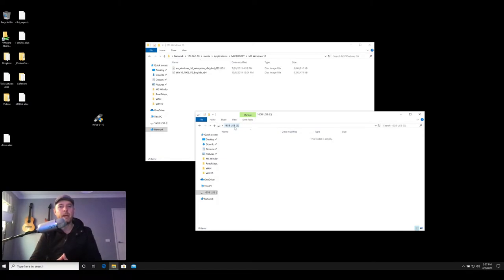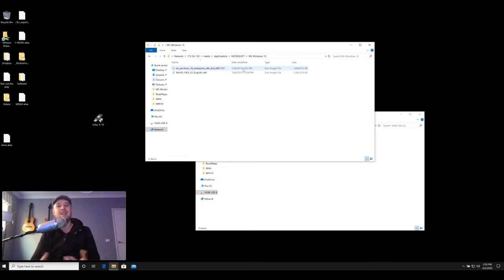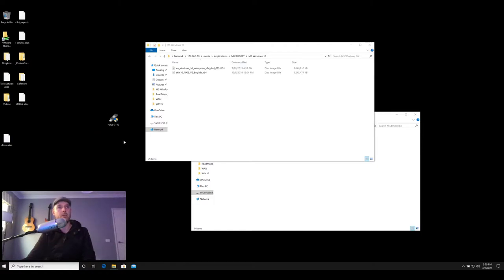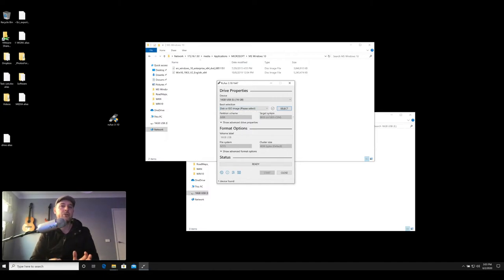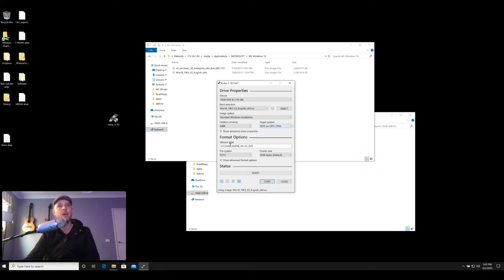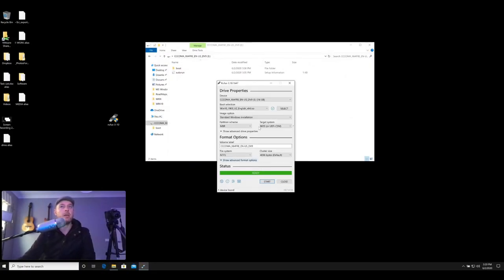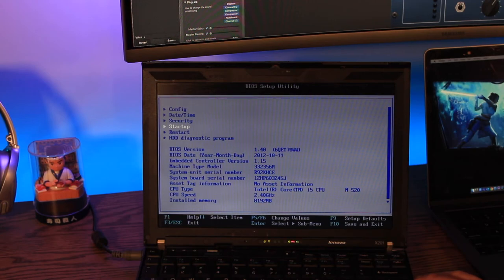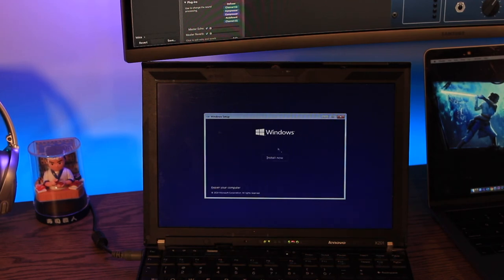Boot Windows or Linux from USB: How to CREATE A BOOTABLE USB stick [Step By Step Guide]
How to connect and manage VMware esxi host and vCenter from macOS (Using VMware Fusion)